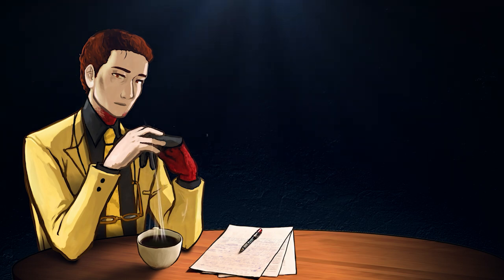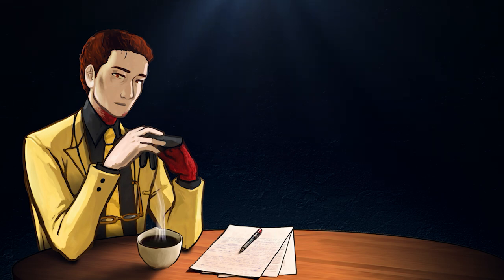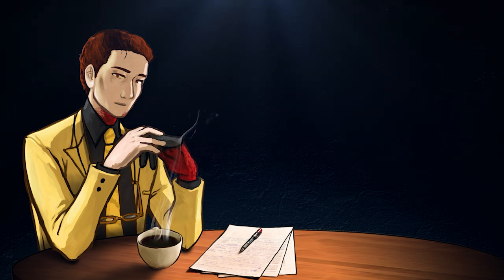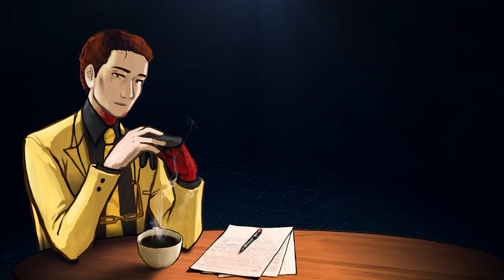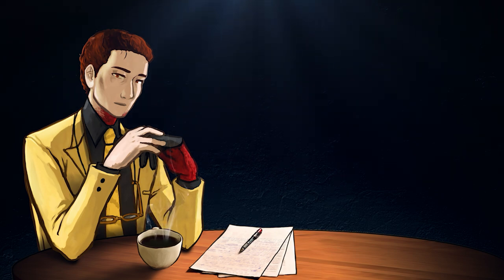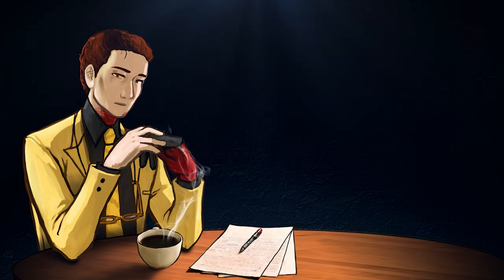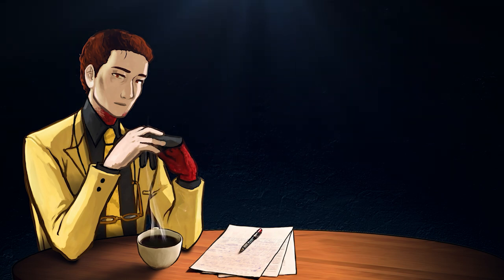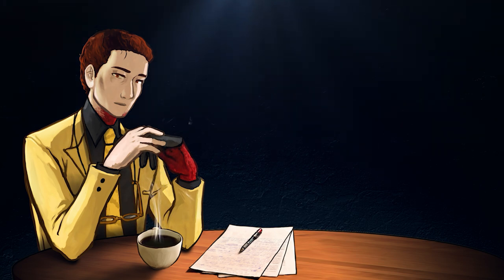Dr. Cimmerian's Recovery Log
I burped in the middle of the reading at like the perfect time so I just kept it in. You're welcome.